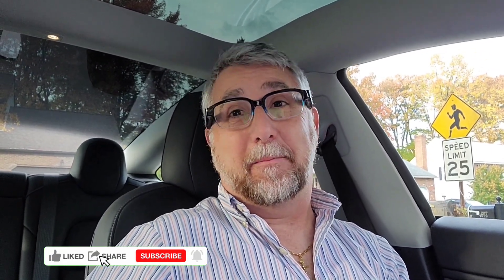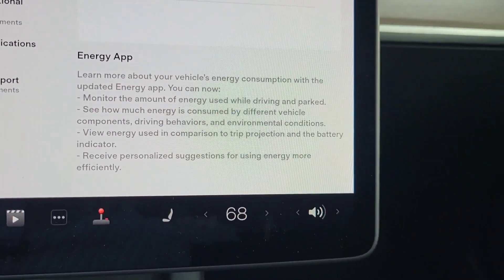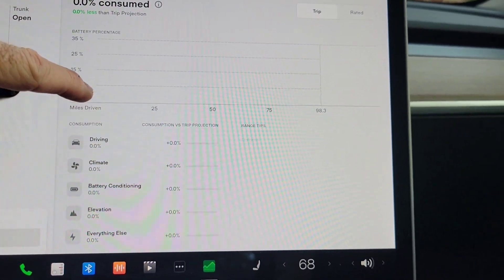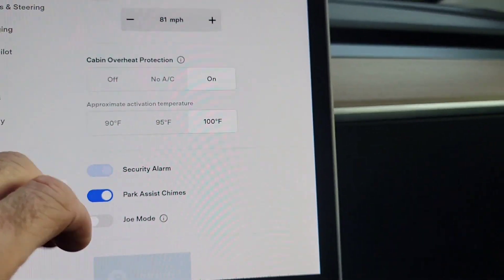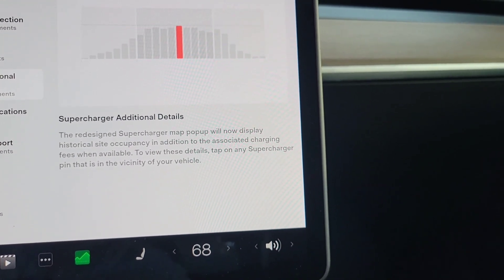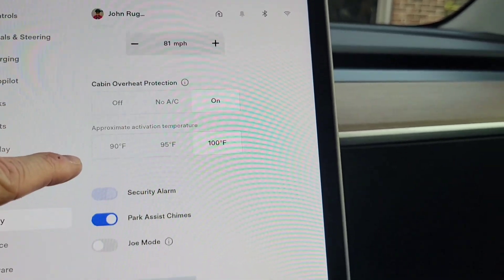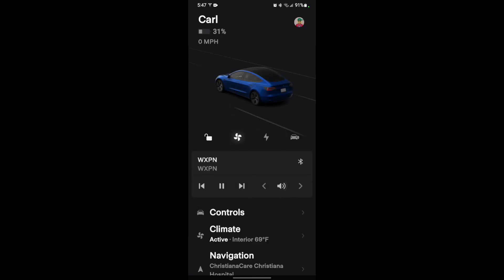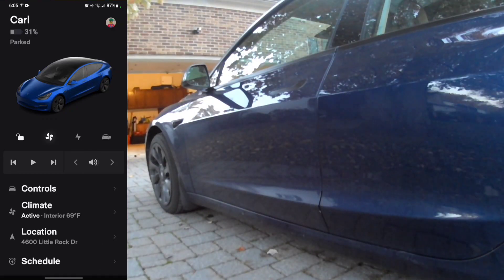Tesla Software Update Version 2022.36.5